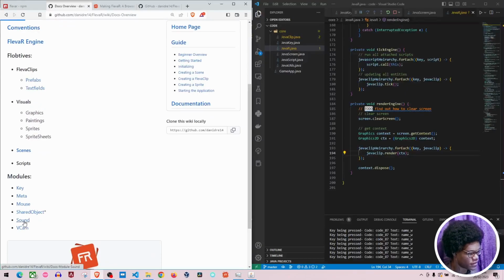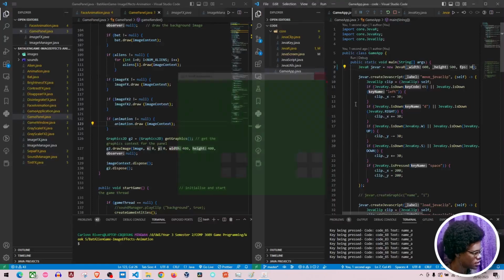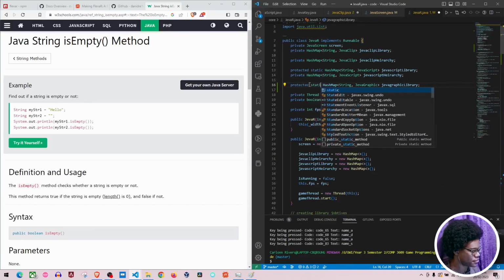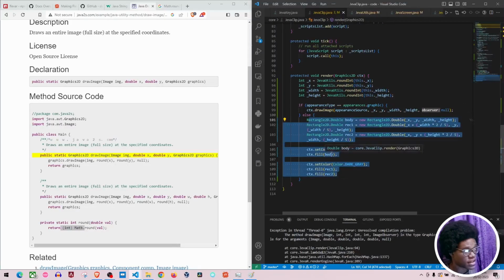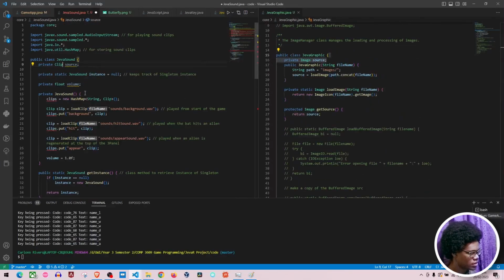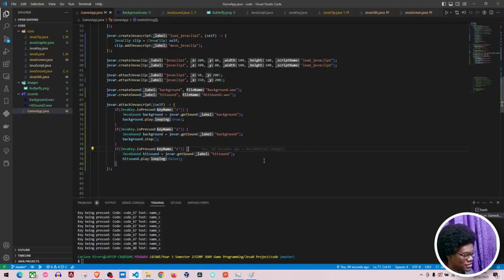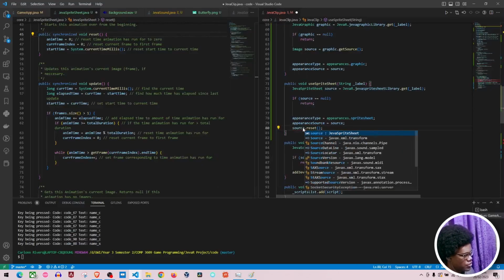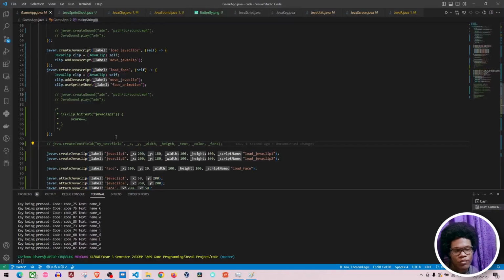COMP 3609 JevaR Engine Devlog 3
This video is the third in a series where I try to create a declarative 2D game engine/package in Java, only using concepts I've been taught in my University Game Programming Course this semester.

It's more of a personal project where I use previous knowledge from my 2D JavaScript framework, and applying it as much as possible to what I'm learning in classes.

▬▬▬▬ Progress Covered  ▬▬▬▬▬▬▬▬▬▬
In this devlog, I fixed the rendering system, then added support for images (JevaGraphic), sound (JevaSound), and animations (JevaSpriteSheet). Hopefully, I could add clip recognition, collision detection and textfields next.

0:00:00 - Introduction
0:00:22 - Recap
0:03:21 - Theory on Double Buffering
0:09:20 - Beginning Java Programming
0:10:00 - Fixing Render Loop
0:16:30 - Testing Render Loop
0:18:40 - Implementing JevaGraphic (Image Support)
0:31:30 - Rendering JevaGraphics
0:48:40 - Debugging JevaGraphics Rendering
0:53:40 - Testing JevaGraphics Rendering
0:59:44 - Implementing JevaSound Module
1:17:30 - Testing JevaSound Module
1:18:30 - Mid Recap
1:20:35 - Planning SpriteSheet Module
1:24:40 - Implementing JevaSpriteSheet Module
1:43:15 - Final Result
1:43:40 - Recapping Devlog Progress
1:46:15 - Next Devlog Plans
1:50:10 - Conclusion